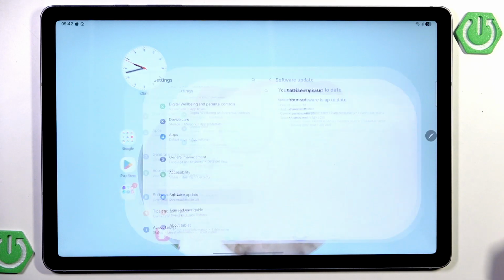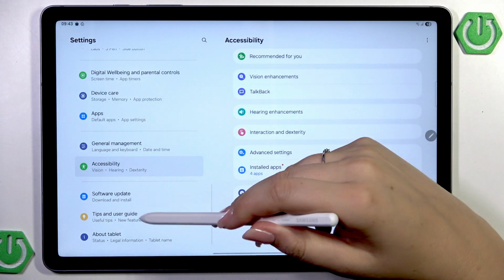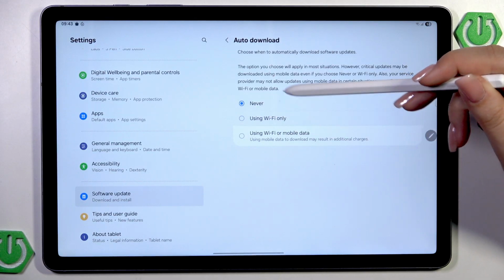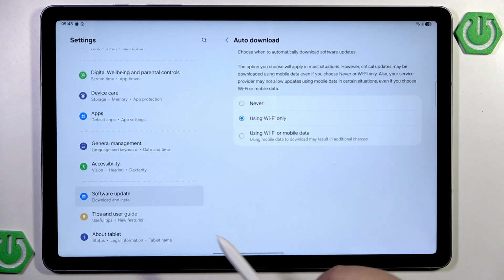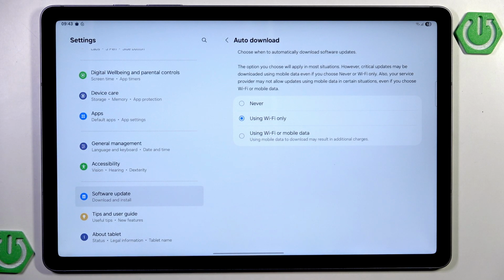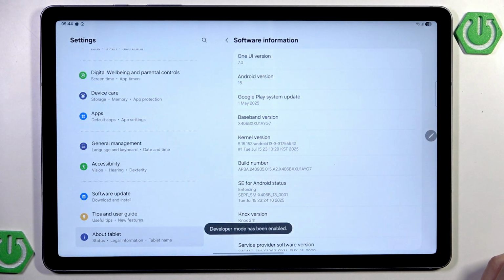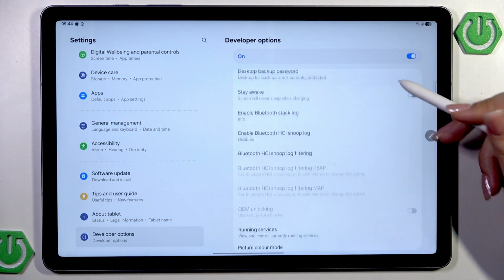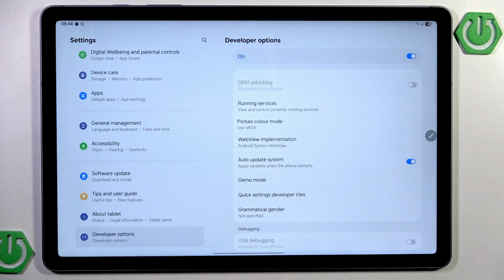SAMSUNG Galaxy Tab S10 Lite 5G – Enable or Disable Automatic Software Update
If you want to control how your SAMSUNG Galaxy Tab S10 Lite 5G handles system updates, this video will show you exactly how to enable or disable automatic software updates. Learn two different methods to manage auto updates on your Samsung tablet, including the standard settings menu and the advanced developer options. Whether you want your Galaxy Tab S10 Lite 5G to download updates automatically over Wi-Fi or you prefer to turn off auto updates completely, this step-by-step guide will help you customize your device’s update preferences for the best experience. Stay up to date or save data by choosing the option that works best for you.

How to enable automatic software update on SAMSUNG Galaxy Tab S10 Lite 5G?
How to disable auto updates on SAMSUNG Galaxy Tab S10 Lite 5G?
Where is the auto update setting in SAMSUNG Galaxy Tab S10 Lite 5G?

0:00 Introduction
0:06 Open Settings and Find Software Update
0:30 Enable Auto Download Over Wi-Fi
0:58 Advanced Method: Developer Options
1:20 Activate Developer Mode
1:45 Find and Use Auto Update System in Developer Options
2:10 How to Turn Off Automatic Updates
2:25 Summary